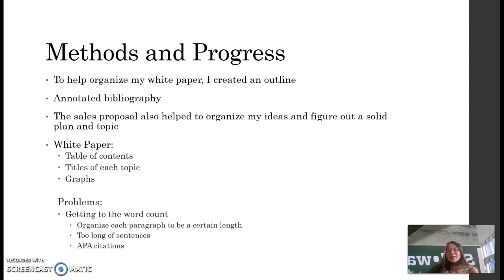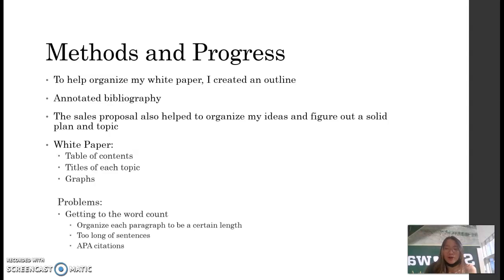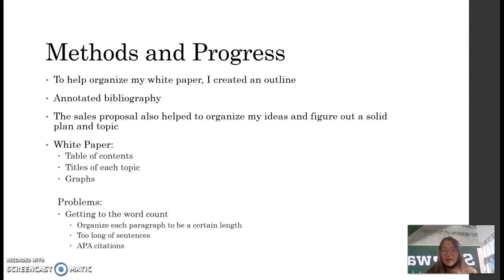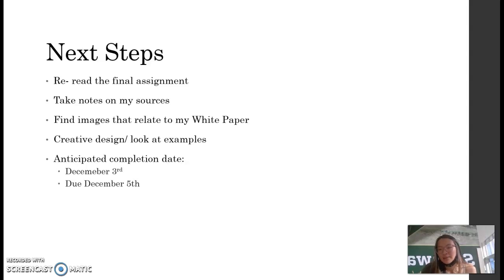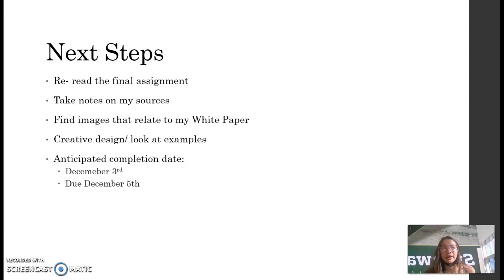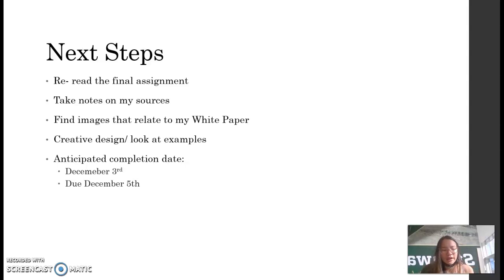Module 13 Discussion